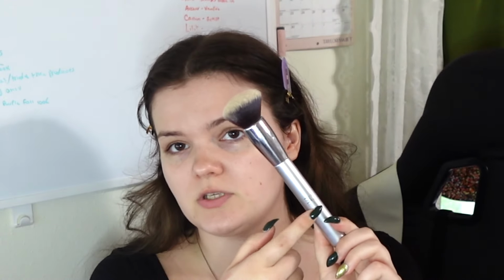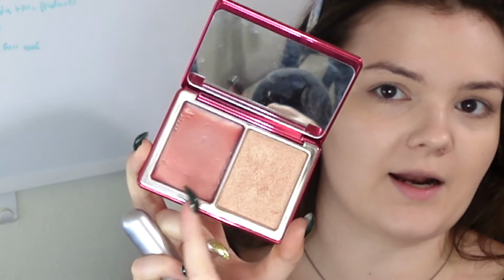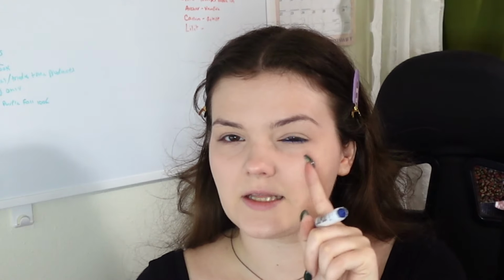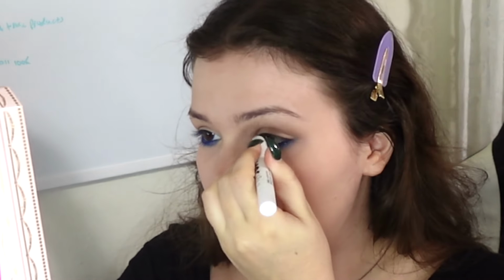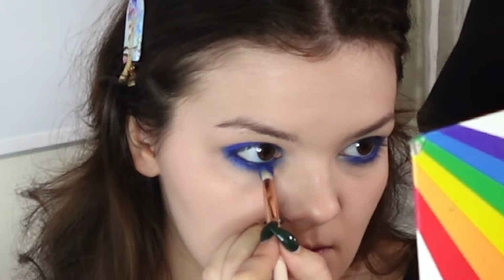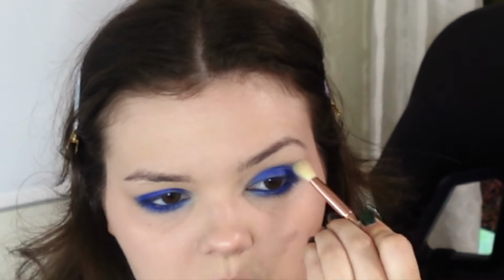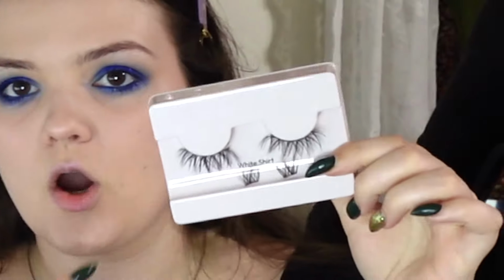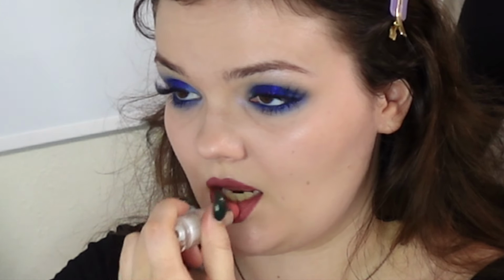💙 MIDNIGHT BLUE MAKEUP TUTORIAL 💙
🎤 taylor lyric of the day:
and i was never good at tellin' jokes, but the punch line goes
“i’ll get older, but your lovers stay my age"
from when your brooklyn broke my skin and bones
i’m a soldier who's returning half her weight
and did the twin flame bruise paint you blue?
just between us, did the love affair maim you too?
‘cause in this city's barren cold
i still remember the first fall of snow
and how it glistened as it fell
i remember it all too well
- all too well (10 minute version)

💄 products used:
toofaced hangover 3-in-1 primer and setting spray - $36
e.l.f moisturizing foundation stick - ivory
milani conceal + perfect concealer - nude ivory - $11
natasha denona cupid cheek duo
rcma loose powder -  $14
nyx jumbo eye pencil - blueberry pop - $6
toofaced pretty rich palette - shade: set the jewel tone
morphe 25L live in color palette, shade: rise up
toofaced diamond light highlighter - diamond fire
kiss ‘the new natural’ falsh eyelashes, white shirt - $5
la girl perfect precision lip liner - blushing - $4
milani color statement lipstick - 29 teddy bare - $7
e.l.f beautifully bare satin lipstick - touch of pink

shoes: nine west
skirt: xhilaration

279